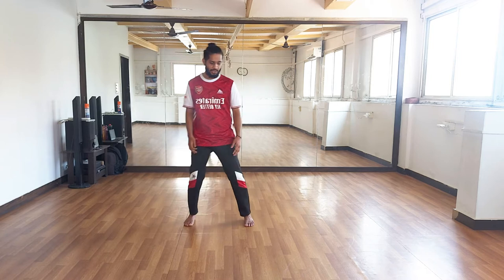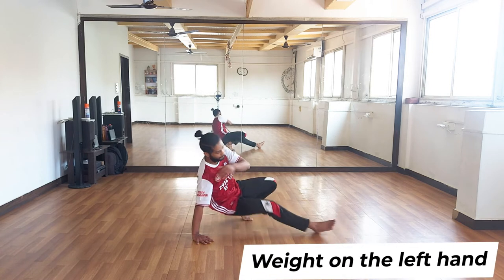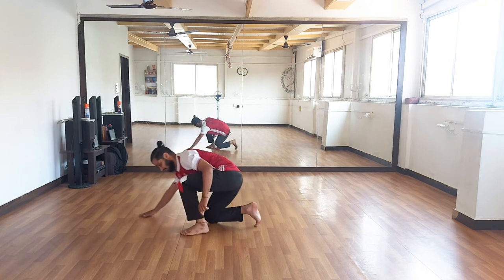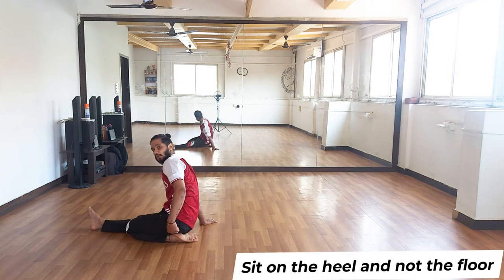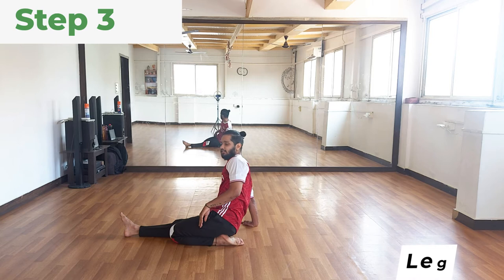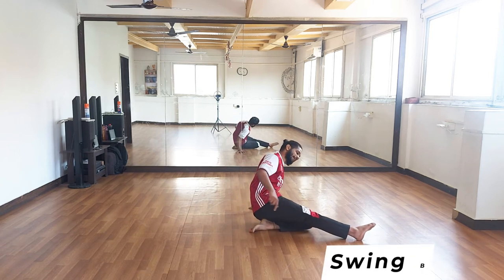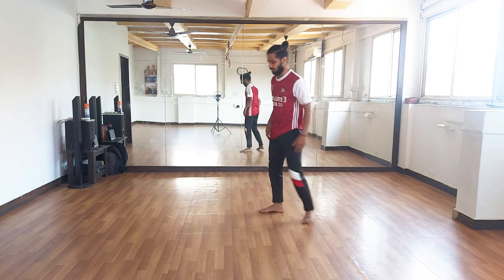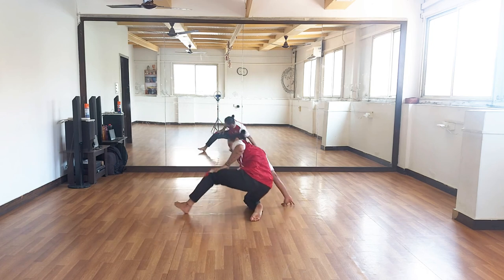Pretzel Roll | How to Dance | Contemporary Dance Tutorial | Fun Moves| UnleashDance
How to do a Pretzel Roll | Contemporary Dance Tutorial | UnleashDance

Hey all!
A move which is in inspired from the tasty treat. the Pretzel is a part of Breaking & Contemporary Dance. A simple move which looks really complex.
Remember to go over each step and warm up adequately!